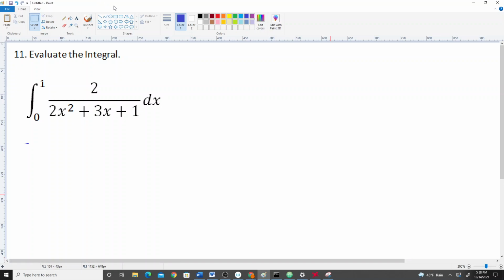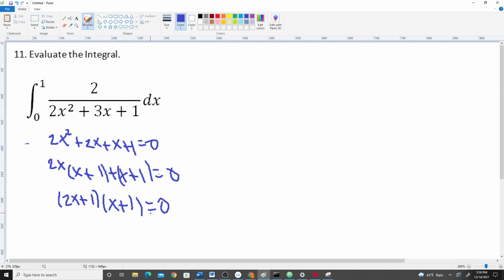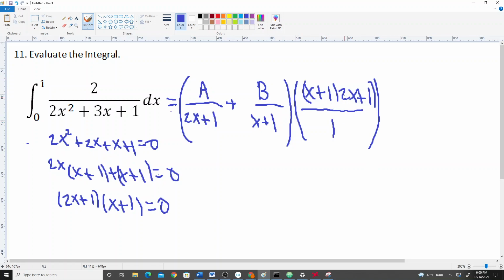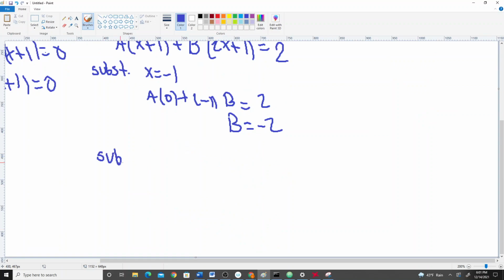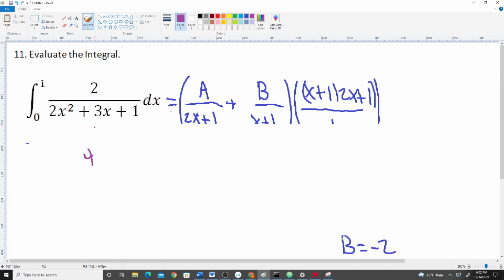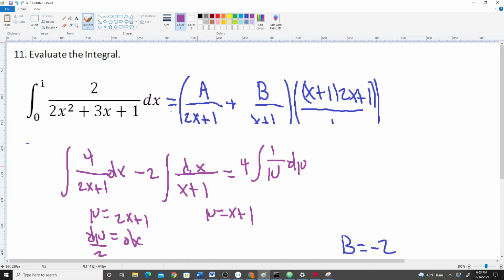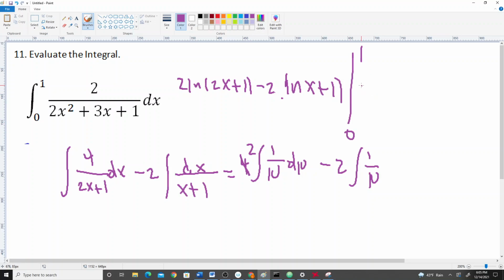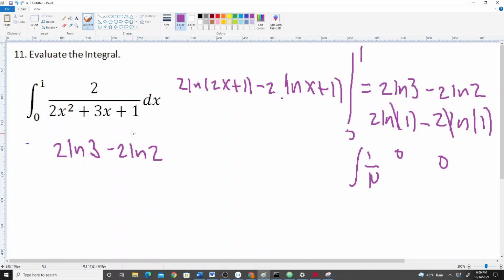Integration by Partial Fraction Calculus II